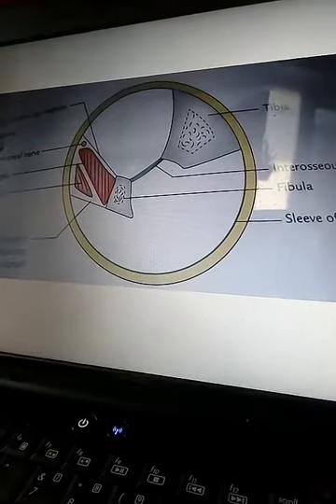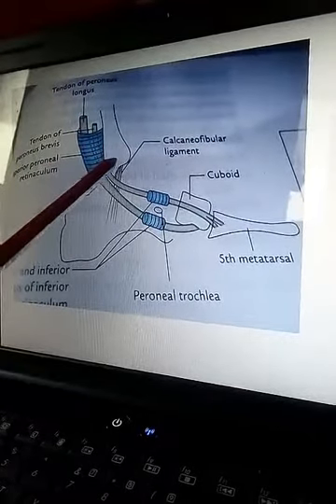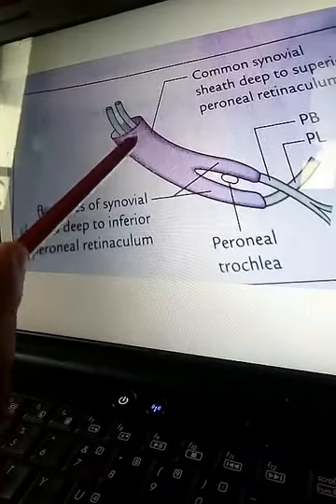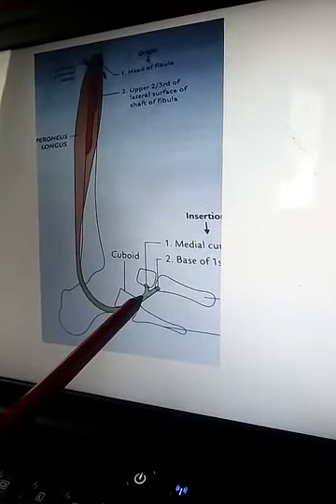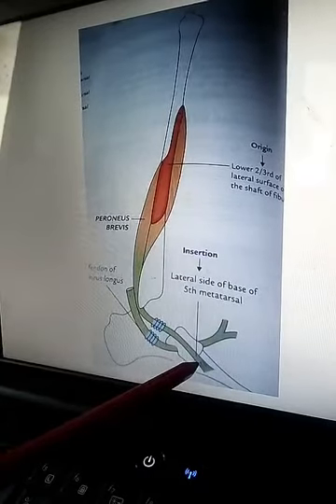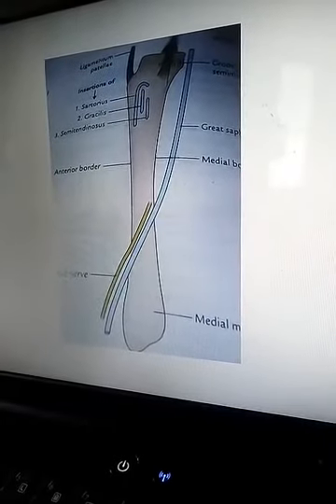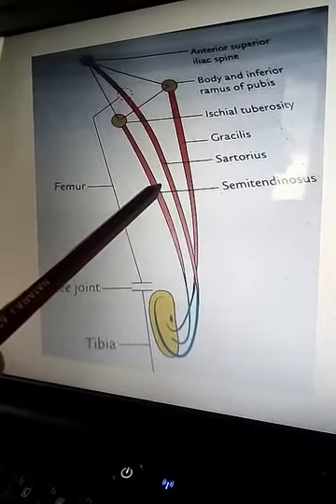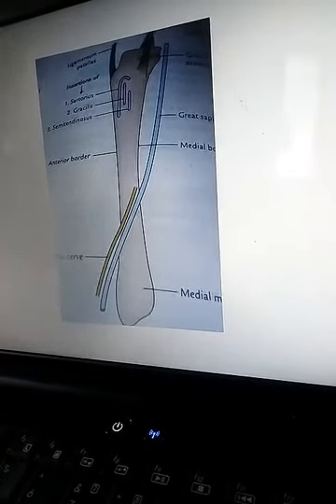Lateral and medial side of leg